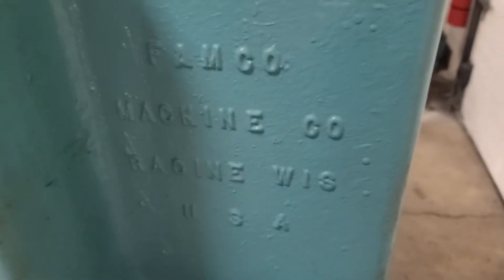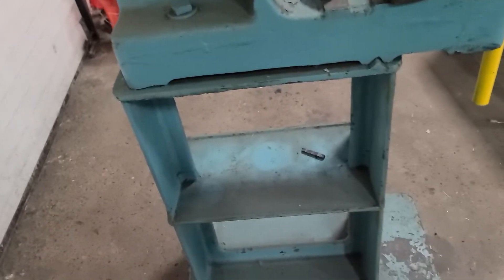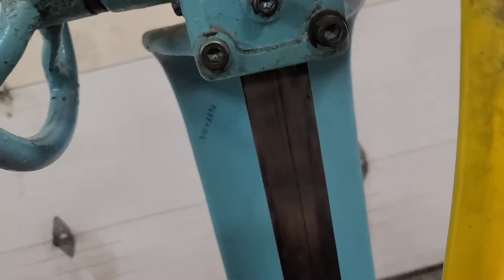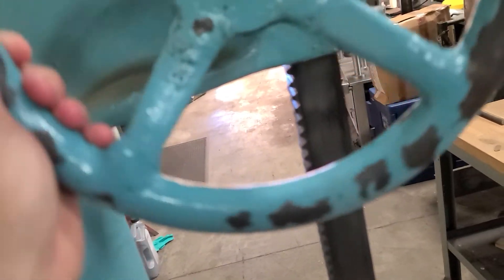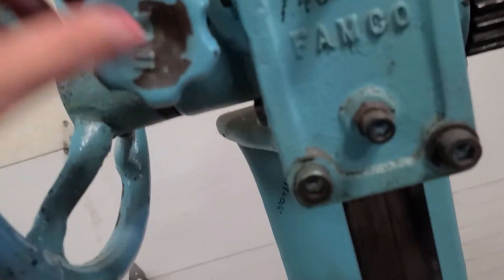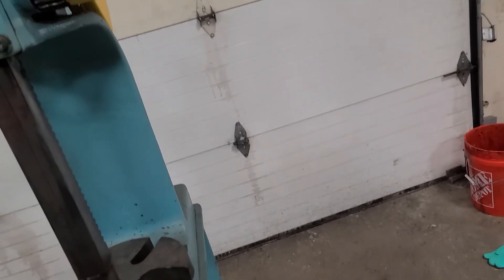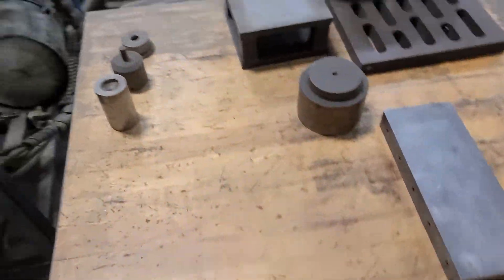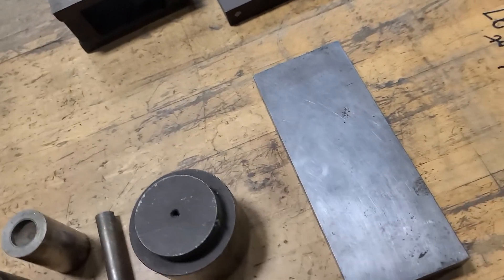Famco 4C Compound Ratcheting Arbor Press 12 Tons